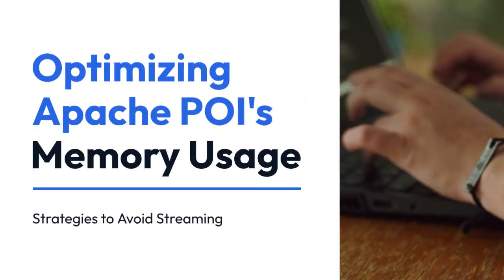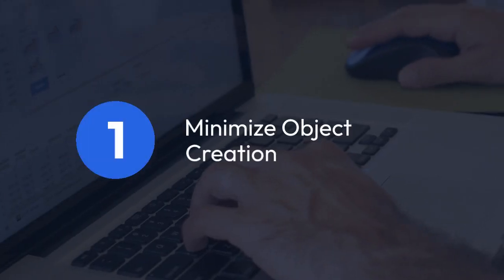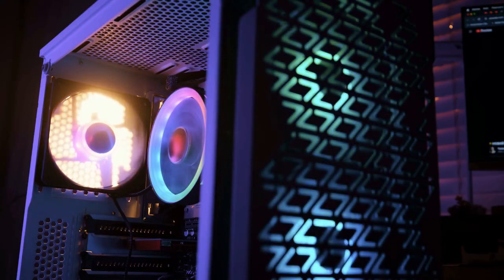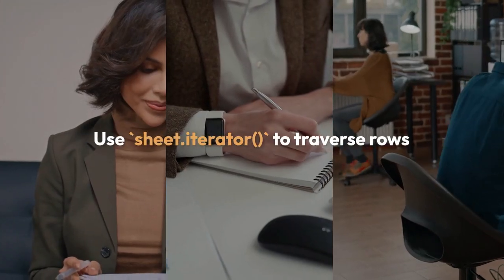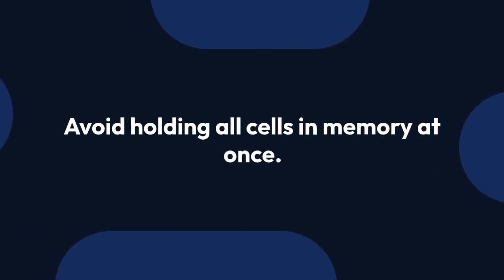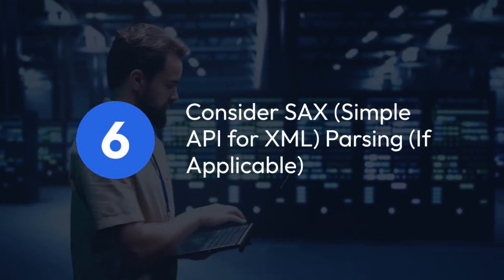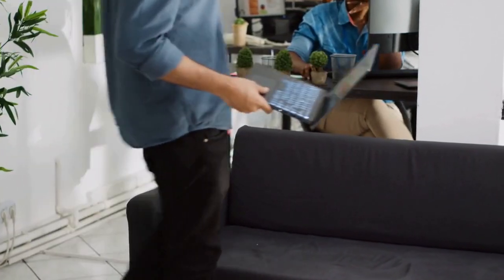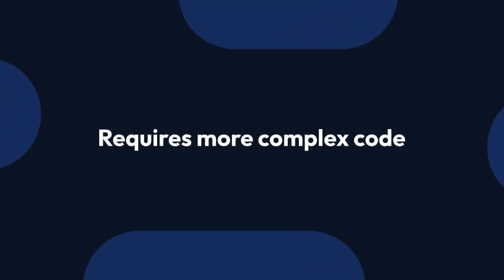Optimize Apache POI Memory Usage for Large Excel Files Without Streaming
In this video, we explore how to optimize Apache POI memory usage for handling large Excel files without the need for streaming. Learn valuable tips and techniques to efficiently manage memory resources when working with extensive Excel spreadsheets using Apache POI. Enhance your Excel file processing capabilities and improve performance with these optimization strategies.